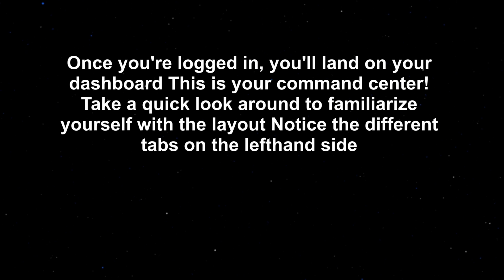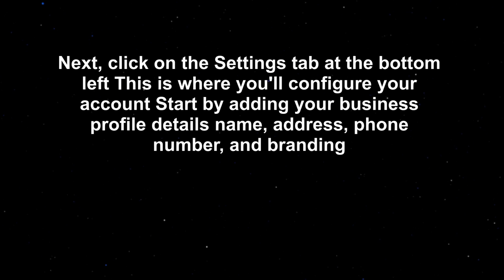How To Get Started With Gohighlevel - KevinHowTo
How To Get Started With Gohighlevel provides a comprehensive guide for new users on setting up and navigating the GoHighLevel marketing platform, covering account creation, initial configuration, setting up integrations, and understanding the core features for lead generation, CRM, and marketing automation.

00:00 Intro
00:06 Sign Up
00:12 Dashboard Overview
00:17 Settings Configuration
00:23 Integrations
00:29 CRM
00:34 Automation
00:40 Landing Pages/Funnels
00:46 Reporting